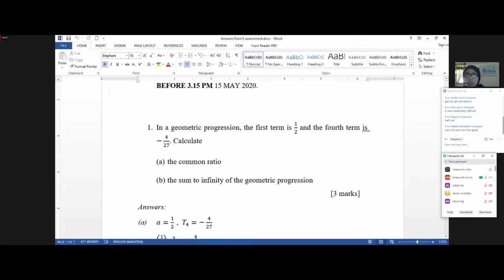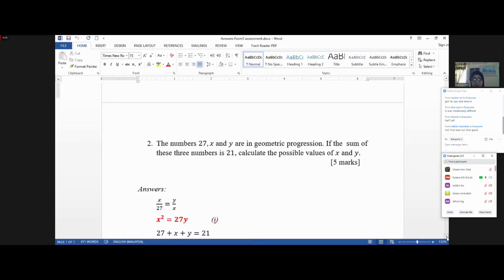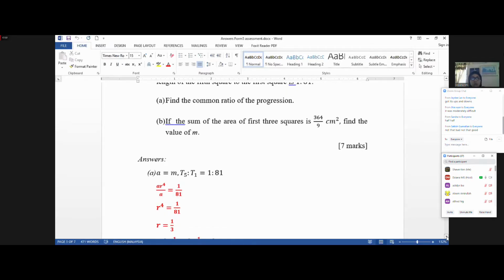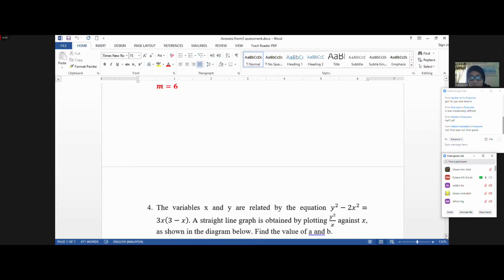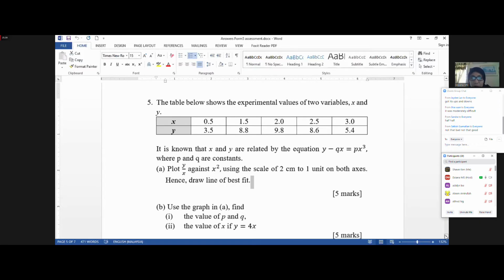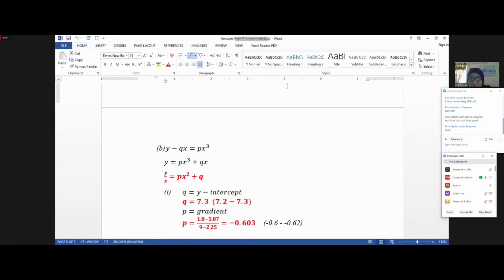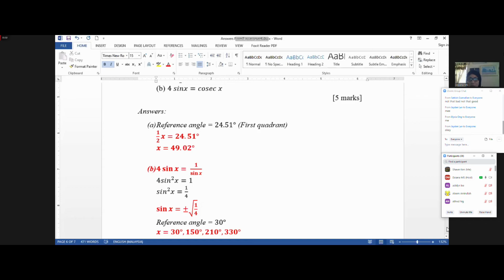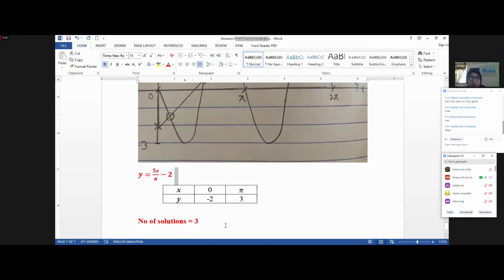Add Math School 20 05 2020